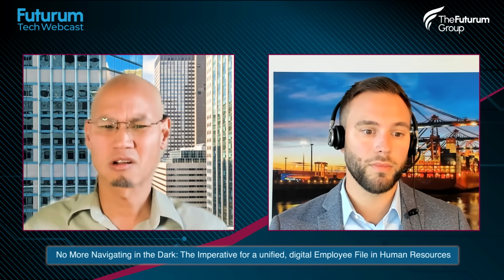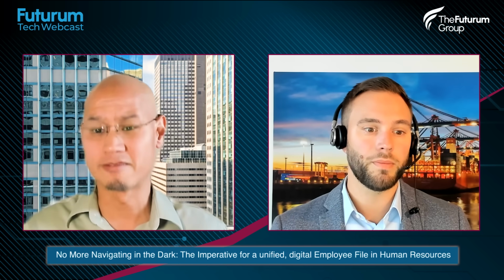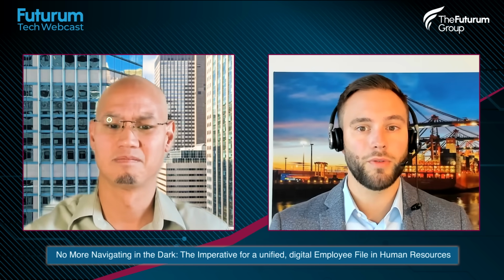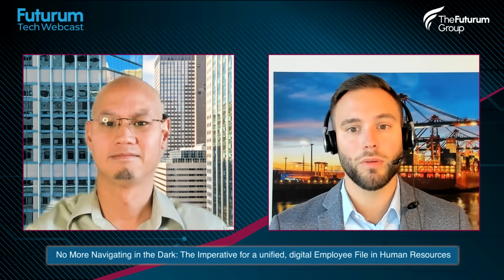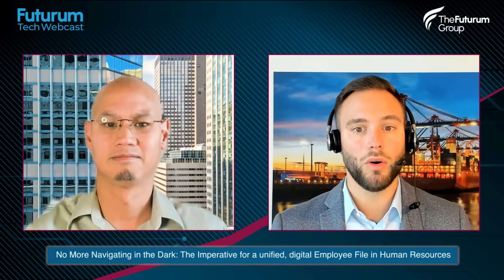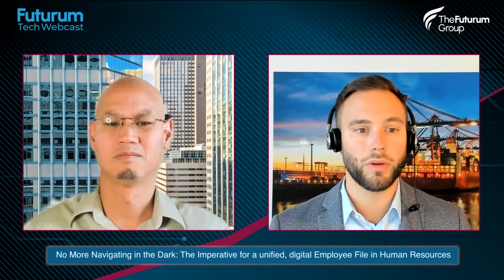No More Navigating in the Dark: The Imperative for a Unified, Digital Employee File in HR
In this episode of the Futurum Tech Webcast, Philipp Robbes, Sales Manager with Centric, joins host Keith Kirkpatrick, Research Director, Enterprise Applications at The Futurum Group, for a conversation about human resources processes, focusing specifically on the changing landscape of the human resources function over time, and the increasing need to fully digitize HR document processes. We also discussed how Centric solutions can be used to augment platforms such as SAP SuccessFactors to deliver a comprehensive digitization solution for all types of critical HR documents.